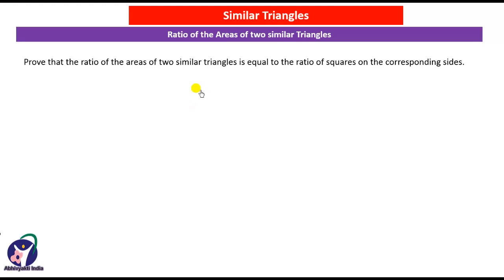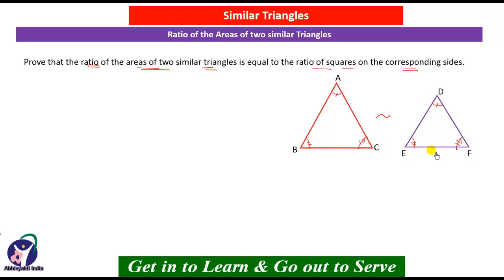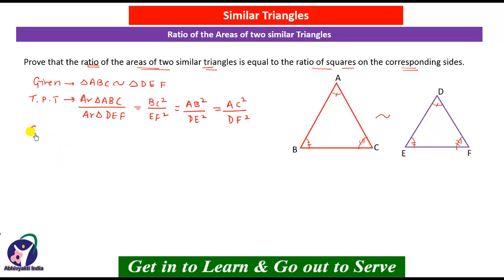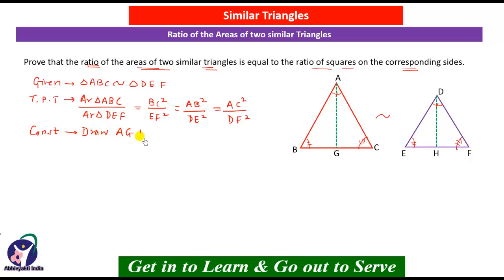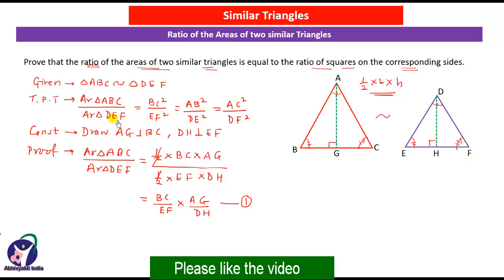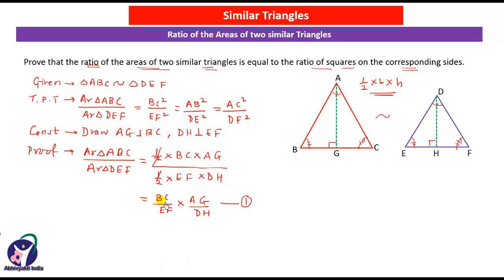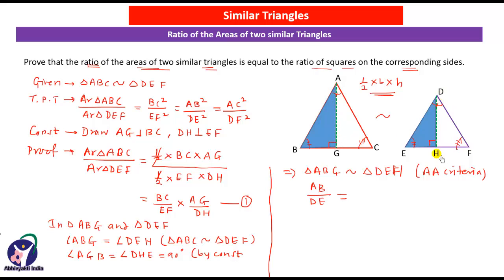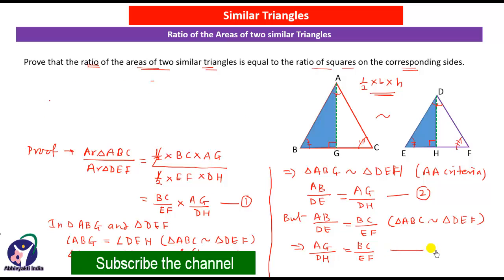Areas of ratios of two similar triangles, similar triangles class 10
The proof of the theorem on areas of ratios of two similar triangles is asked in the examination. Therefore, it is very necessary to understand the proof of the theorem mentioned.

Suggested videos,

Thanks